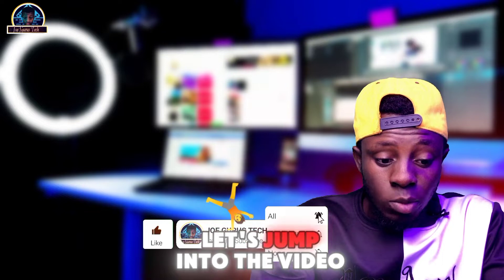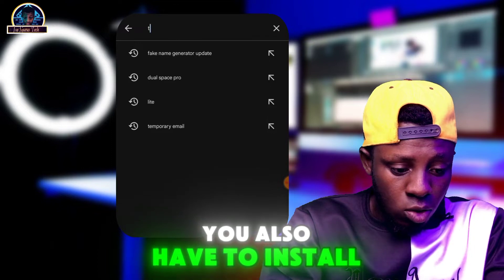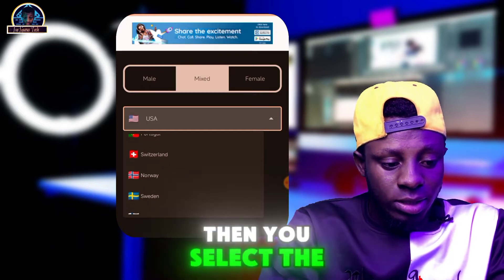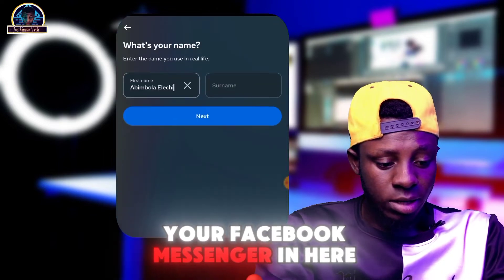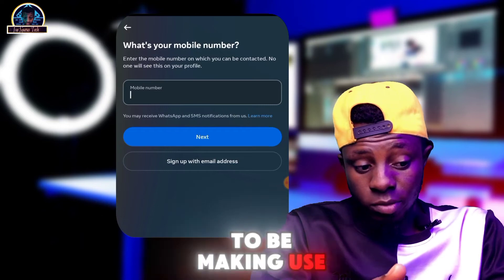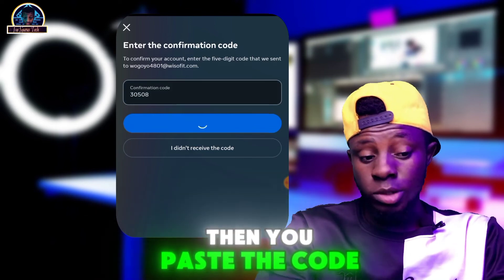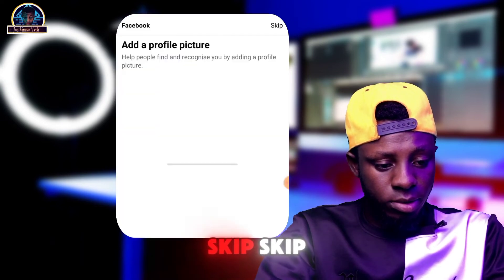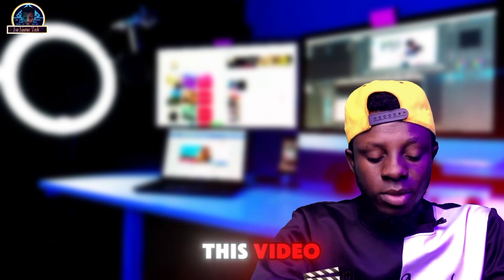How to Create Facebook Account without Disabled 2025 | Create FB Multiple Accounts with this Method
how to create facebook account without getting disabled 2025, How to Create Strong Facebook Account - Create Unlimited Facebook Account

In this video, will show you how to create unlimited Facebook account without getting ban like, if you've been trying to create multiple Facebook accounts and you're getting ban then, this video is for you to learn how to create a strong Facebook account without getting ban.

The purpose of this video is to teach you that you could manage USA Facebook Account for your businesses for those that are looking for ways to own USA Facebook Account.

🔗 The best anonymous proxies can be purchased at Proxy-Sale

Related Search
Facebook,Facebook account,how to create Facebook account,create USA Facebook account,create Facebook account without getting ban,make strong Facebook account,how to create a multiple Facebook accounts without getting ban